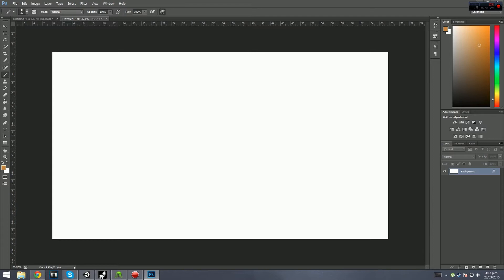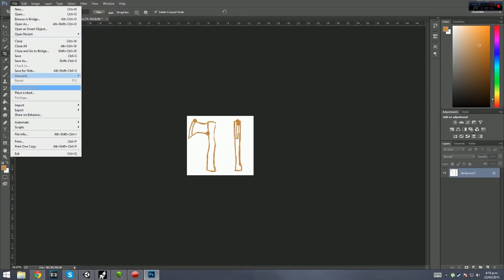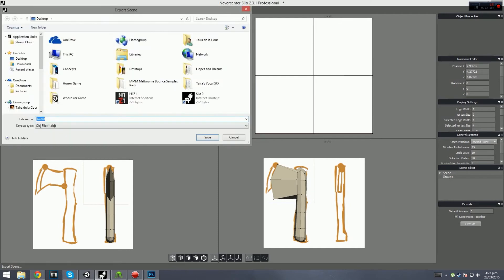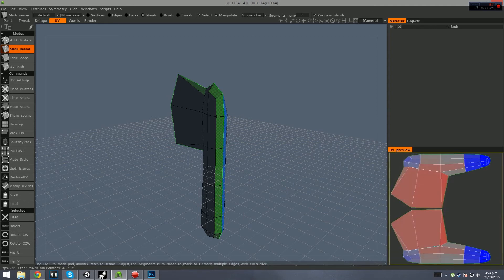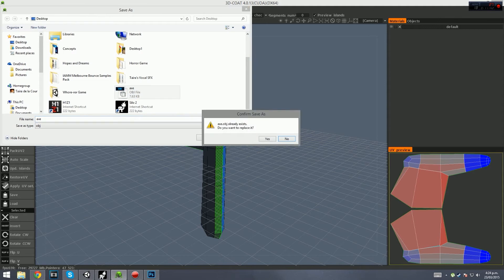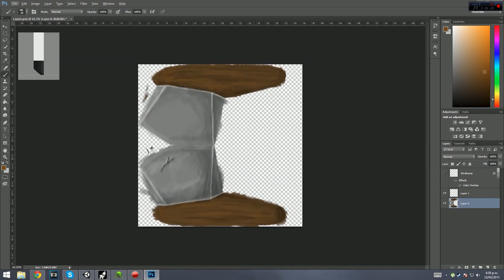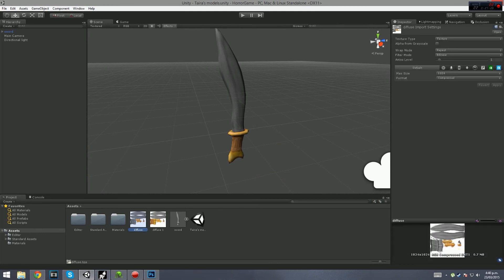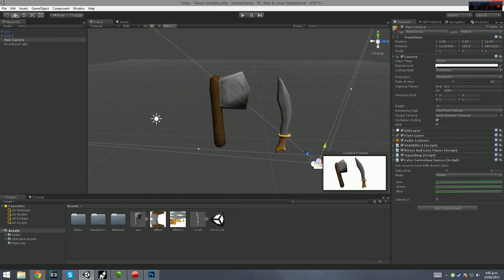How to make Models for Unity - Runescape Styled Axe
This is mainly a tutorial for the transition between Concept - Model - Unwrap - Texture - Import into Unity.
Hopefully it helps with that, The only reason I say it is Runescape is because of the item I made looks a bit like runescape models :)